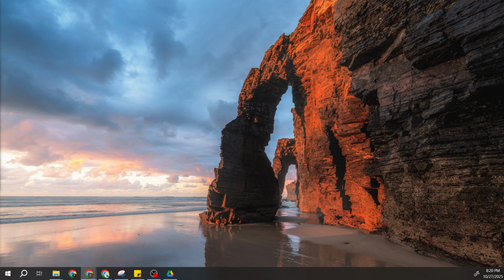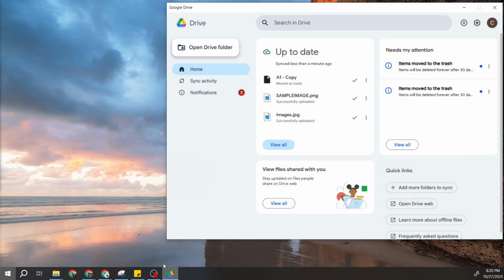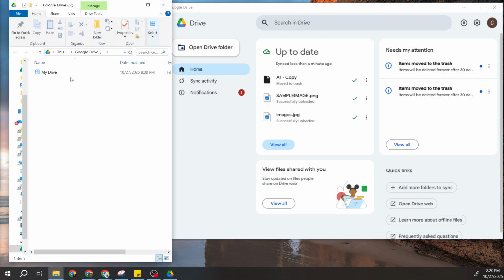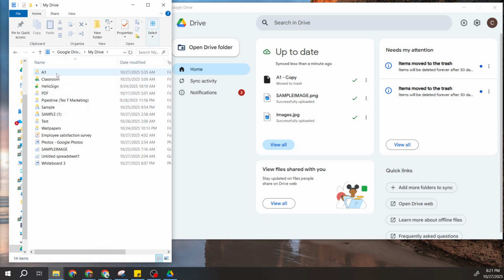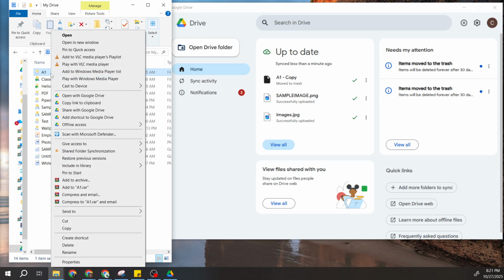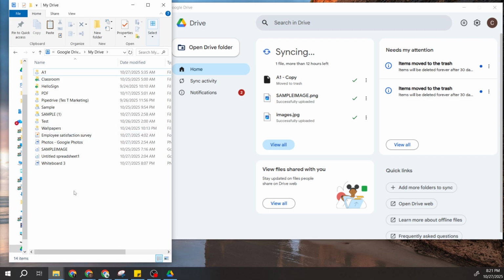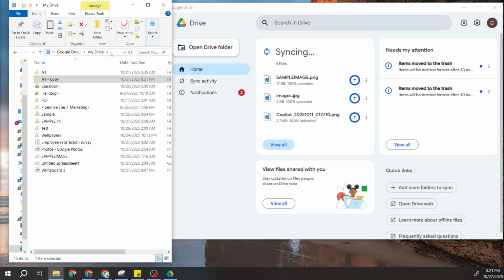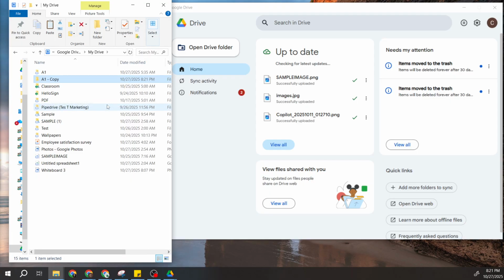How to Copy a Google Drive Folder | Step-by-Step Tutorial 2025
In this tutorial, you’ll learn how to copy an entire folder in Google Drive, including all its files and subfolders. We’ll show you how to duplicate folders using both the web and mobile app, how to copy shared folders to your own Drive, and how to preserve the original folder structure during duplication. You’ll also learn time-saving tips for organizing copied files, renaming folders, and managing duplicates efficiently.